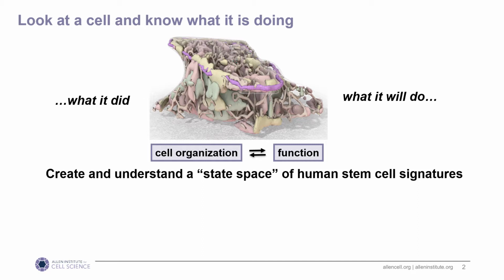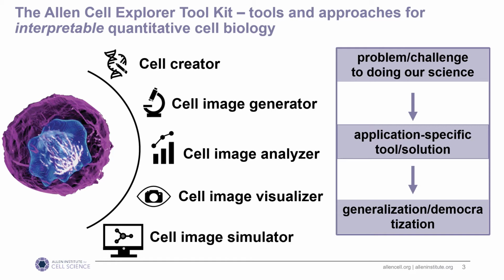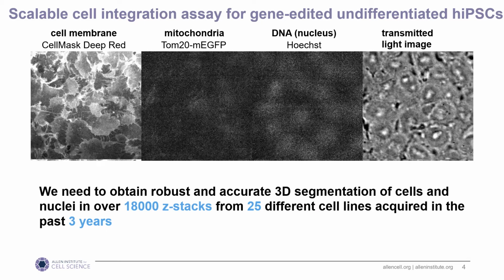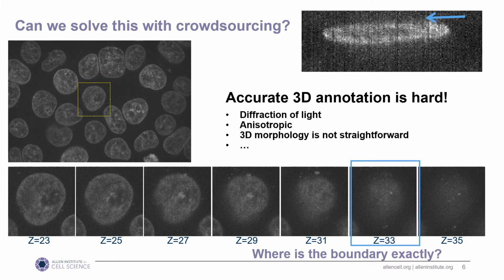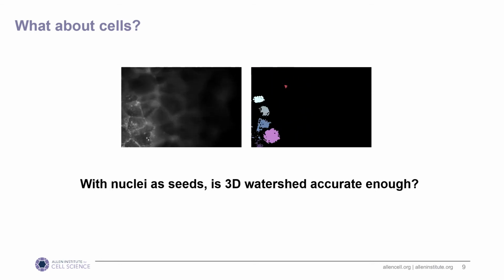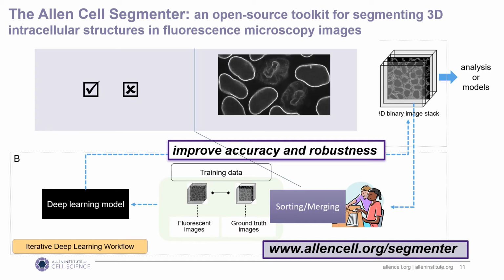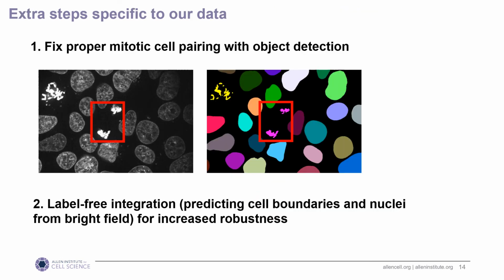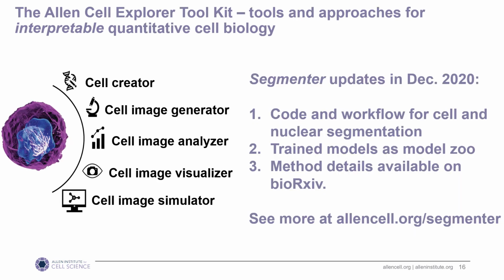CytoData2020 | Jianxu Chen (Session 3)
Title: Biologically Accurate 3D Cell and Nuclear Segmentation at Scale via Combining Training Assay and Iterative Deep Learning Approaches